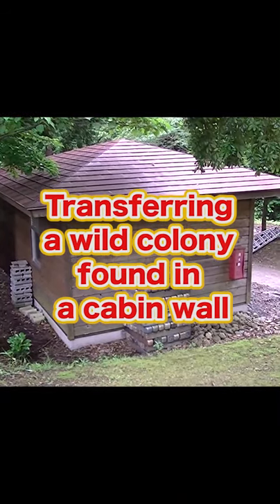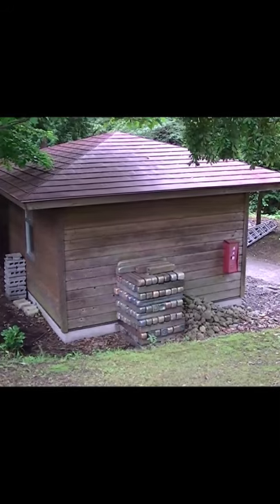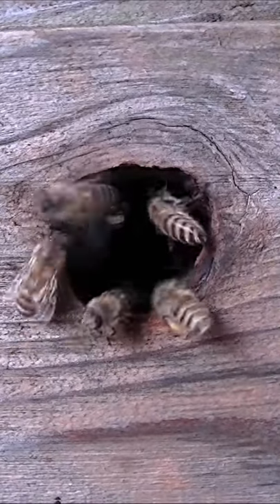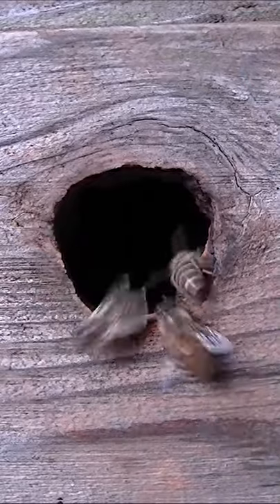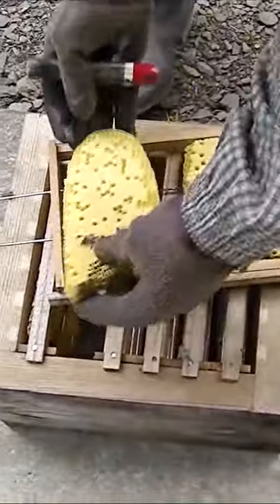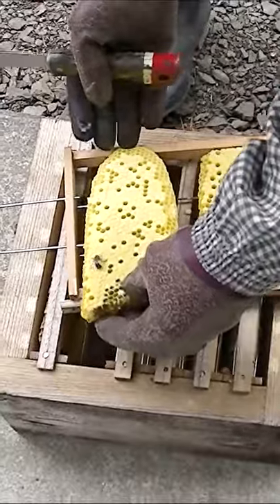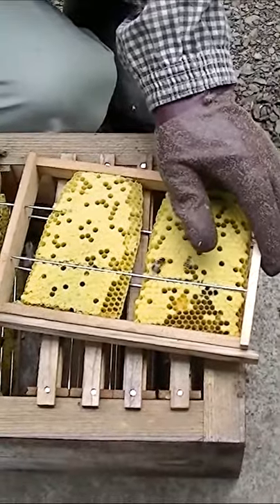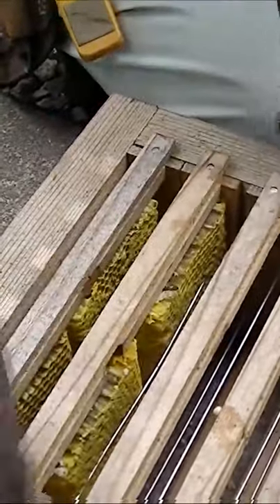Transferring a wild colony found within a cabin wall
In a small cabin, we found a wild colony of Japanese honey bees that we will transfer into a hive.

Honey bees can be seen going in and out of this knothole and they have built a next inside the wall.

After removing the wall inside, I found a long narrow nest that was so big it filled up the whole space behind the wall.

The honey from the comb cannot be transferred to the hive, so we harvested all 20 kg.

The first step is to cut out the comb containing the brood. This comb is then attached to a frame one by one.

A worker bee only lives for about a month. The transferred comb containing the brood will help to ensure the colony survives.

A vacuum was used to help collect the bees. We then take and set up the colony to the new location where it continues to flourish.

Japan has two honey bees, the native Apis cerana japonica (Japanese honey bee) and the imported Apis mellifera (Western honey bee).

The Japanese honey bee is one of the subspecies of Apis cerana. Other subspecies can be found in Korea, Taiwan, China, Thailand and several other Asian countries.